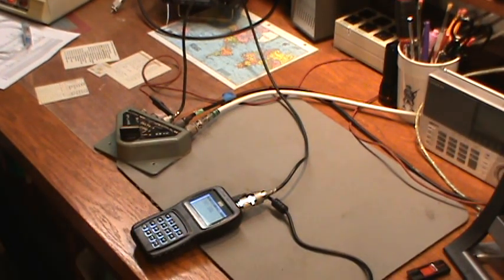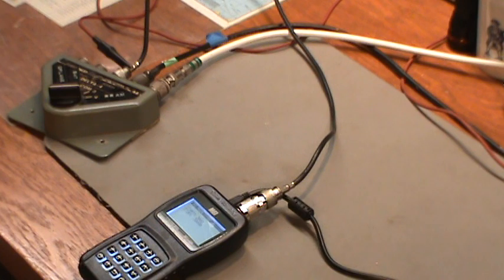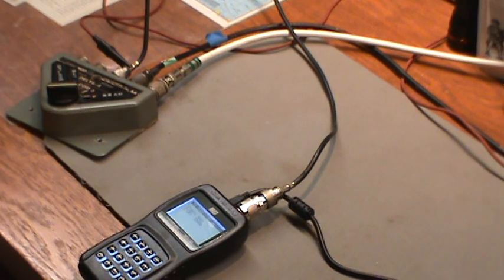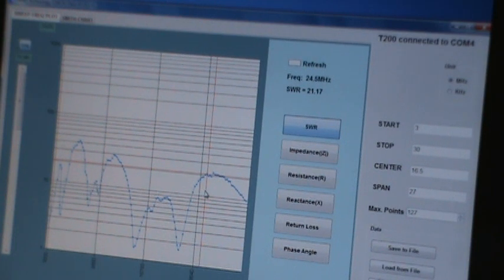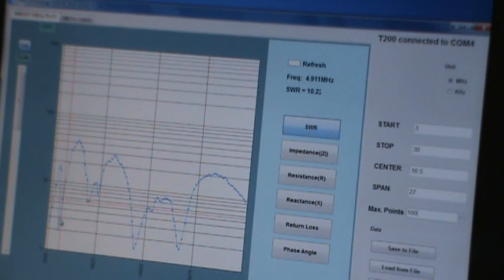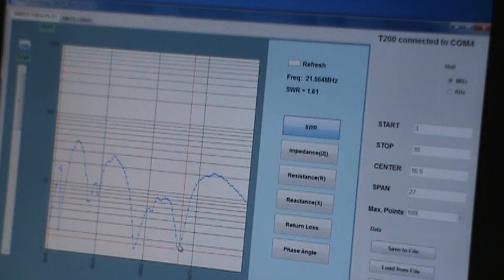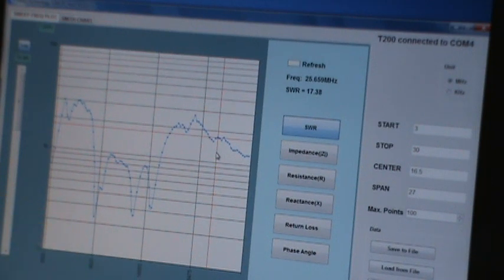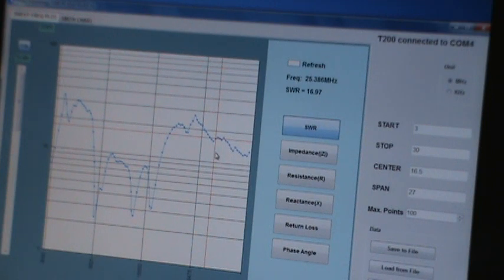TRRS #0828 - End Fed Antenna Testing???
I got the end fed antenna up this morning but it is too late in the day to do any shortwave listening so I am experimenting with my antenna analyzer.  I am checking SWR which is not very important when talking about reception only.  Signal to Noise ratio is the important factor.  I have some radios that will show those number so I will try to remember to use one of those radio too.  Just listening is a better test too.